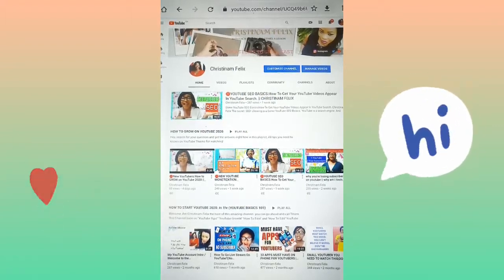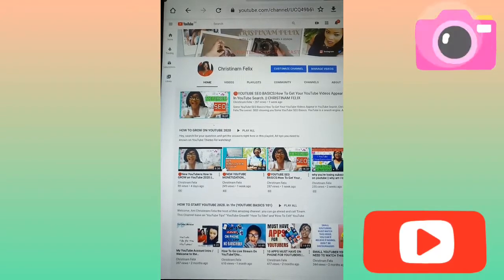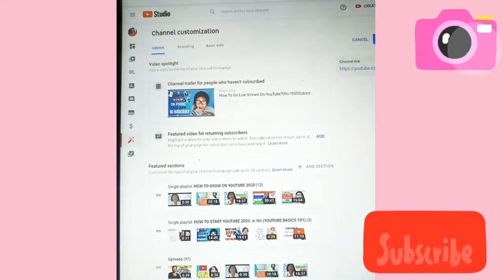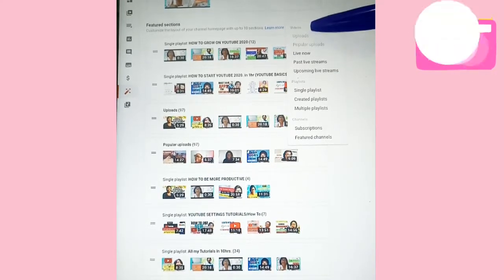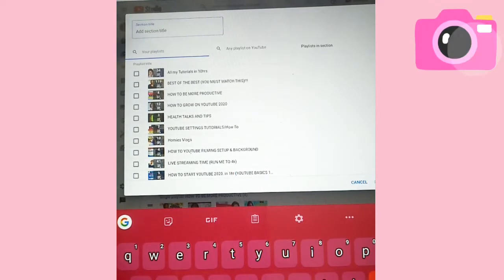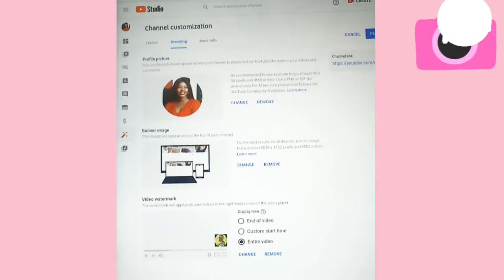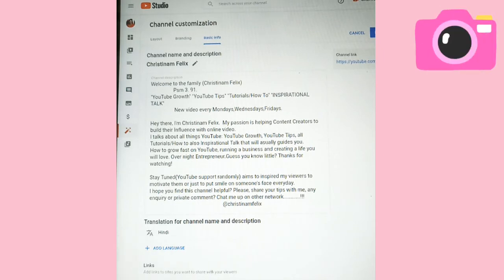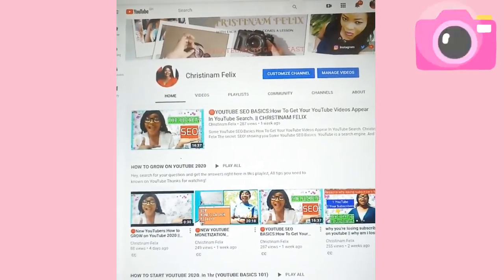How to easily CUSTOMISE YOUR YOUTUBE CHANNEL LAYOUT 2020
In this video, am explaining how to setup your youtube channel homepage, how to edit your youtube channel layout, that can ausually blow your youtube account layout in 2020. how to customize your youtube channel layout 2020 ? how to easily customise your youtube channel layout 2020, learn here easily customise your youtube channel layout, youtube homepage video ad that easily customise your youtube channel layout.

Start YOUTUBE CHANNEL now!

  If you enjoyed watching this video, how to edit your youtube channel layout,
youtube account layout, how to easily customise your youtube channel layout 2020
christinamfelix youtubetipsfornewyoutubers howtogrowonyoutube 2020.

0:00     intro
0:48     how to easily customise your youtube channel layout 2020
1:43     YouTube account layout
3:00     YouTube Channel Trailer
4:30      how to add youtube channel sections
7:30      how to create water branding for your channel
9:30      YouTube homepage video ad

This channel based on new YouTubers: YouTube tips for new YouTubers, ideas for youtube videos,how to grow on youtube 2020. How to Film and Edit videos with just Phone, make sure to watch the full video, like, comment, subscribe and share these channel stay tuned by putting on your notification bell.

This video show us: how to easily customise your youtube channel layout 2020, how to setup your youtube channel homepage, how to customize your youtube channel layout 2020
how to edit your youtube channel layout, youtube account layout, how to easily customise your youtube channel layout 2020.
∆ I hope you find this channel helpful, Love you guys to see you in our next video, always stay blessed.

👍 I highly recommend TubeBuddy for anyone serious about doing YouTube successfully - get started here now

👍 Edit like a PRO by using Canva for creating your Channel Art, Videos, Thumbnails, Logo, all form of presentation.

👍 For newly started you can have this on your phone, to film and edit like a PRO no watermark ---.

📟 Do you stream from a Windows PC? Have you tried ''StreamLabs OBS". . check it out!

For Mobile Stream go for ''Streamyards'' and stream without any PC.